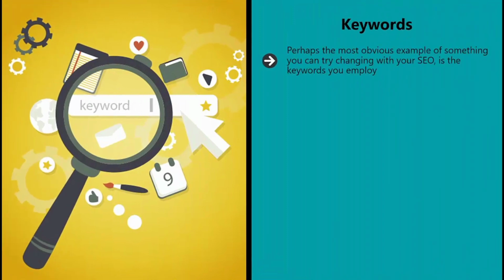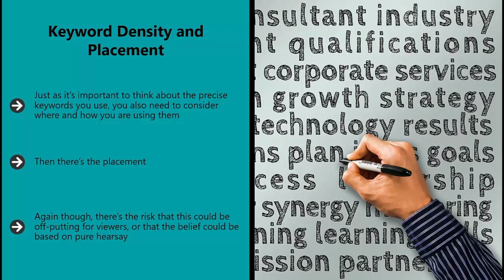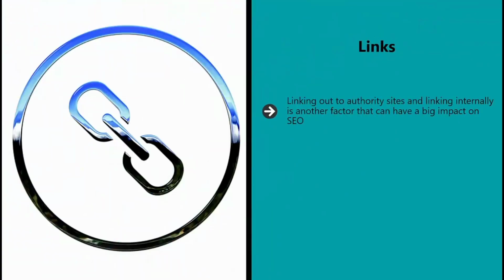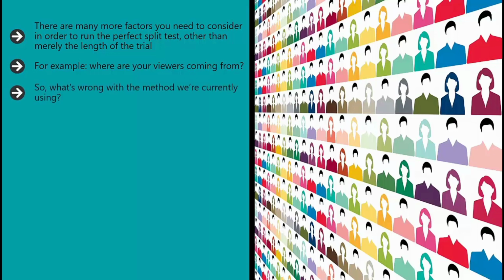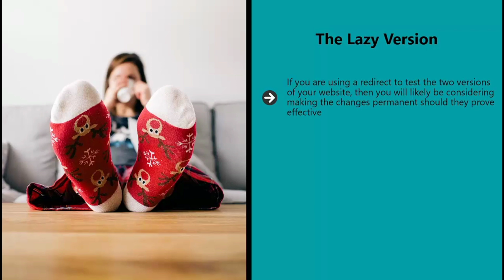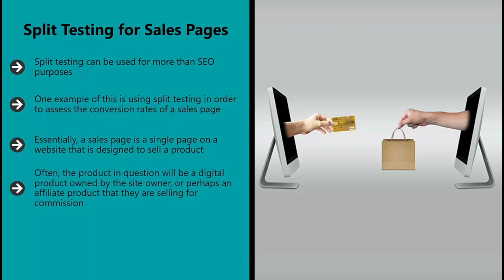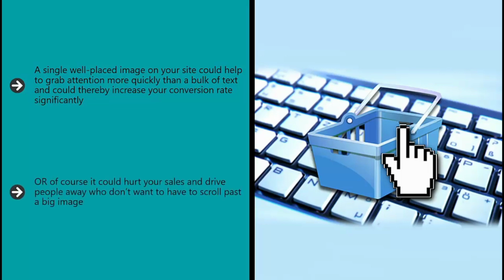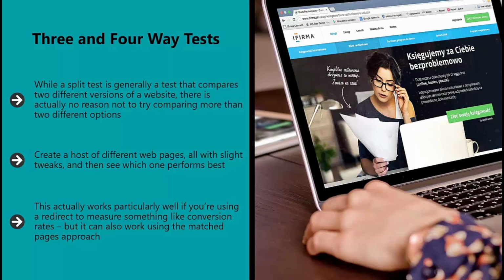Seo tutorial for beginners (part 4) Seo your YouTube channel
What is the best SEO tool for YouTube?
Is there a YouTube SEO?
Video for YouTube SEO
youtube seo expert
youtube seo algorithm
youtube seo ppt

Youtube Market
Youtube Social Shares
Contact ORDERS

Installed

YouTube SEO is the practice of optimizing your channel's page, playlists, metadata, description and videos. You can optimize your videos for YouTube's search engine as well as other search engines.

How do I find my YouTube ranking?
How do I get more views on YouTube SEO?

YouTube SEO: How to Rank YouTube Videos in

YouTube SEO: Quickest Way to Rank

What is SEO for YouTube
How do I increase SEO for YouTube

YouTube SEO: How to Optimize Videos for YouTube Search

YouTube SEO Tips · Rename your video file using a target keyword. · Insert your keyword naturally in the video title. · Optimize your videos

Youtube SEO: 16 tips to rank your videos on top.

YouTube SEO is a strategy for optimizing channels and videos

8 Simple YouTube SEO Tips to Rank Your Videos Higher in Search

Achieve higher ranking with these YouTube SEO tips · Choose your keyword

YouTube SEO 101: Get started optimizing video.

When it comes to YouTube SEO, a lot of the optimization work .

YouTube SEO Strategy: Tips to Boost Your Search Ranking

YouTube SEO
YouTube SEO in 2021: How to Get Your Videos to Rank
YouTube SEO: How to Rank Your Videos
SEO resources
SEO resources
SEO resources
Best SEO YouTube channel
YouTube ranking factors
How to rank YouTube videos fast
YouTube optimization
YouTube video ranking
how to successful youtuber how to earning of YouTube  how to make money online
youtube views increase trick
how to increase views on youtube trick

video marketing course social video marketing course video marketing course online free
Make Money Online From Video Marketing Profit Kit Video Upgrade
My tools:

100% Free with “Resell Rights”.

About Course: 10,000 USD in one month, from Video Marketing Profit Kit Video Upgrade. 100% FREE course.